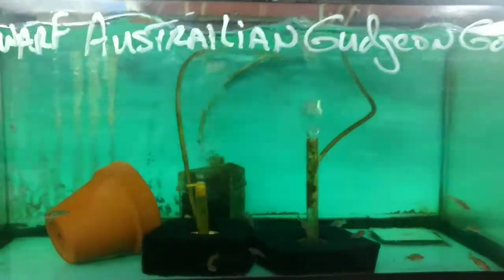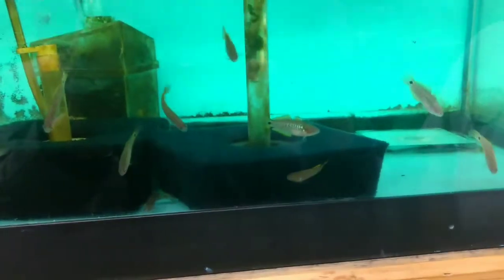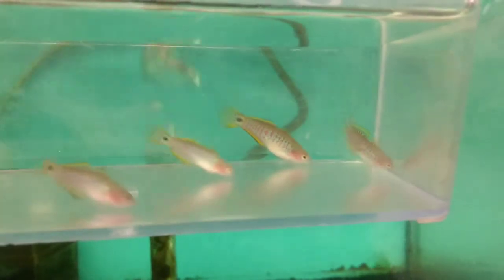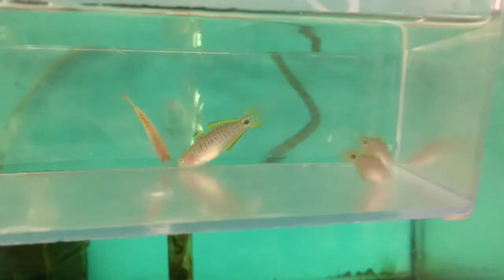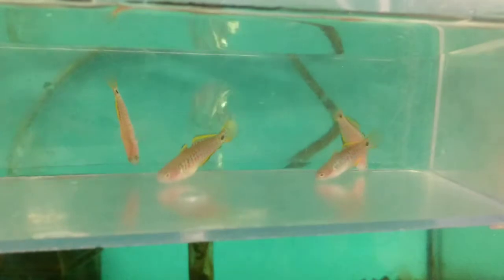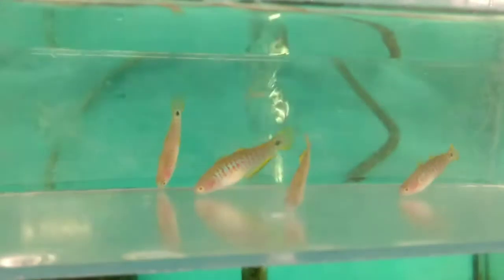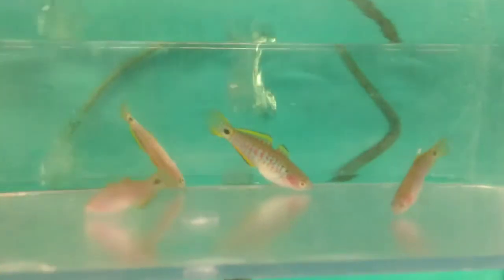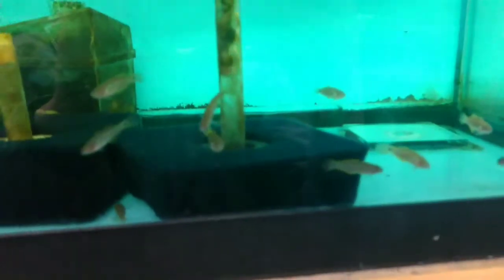Australian Gudgeon- Care Guide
This is a short, yet informational video on the dwarf Australian gudgeon goby.  Enjoy!!